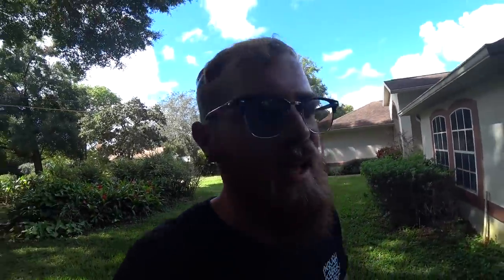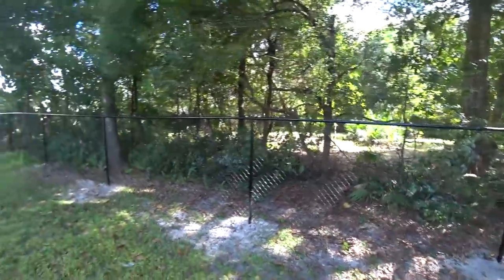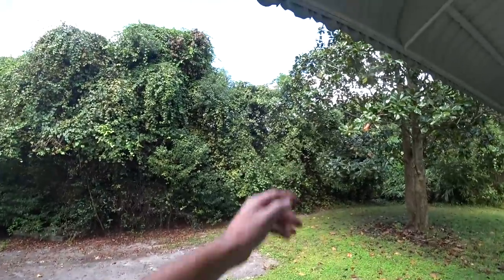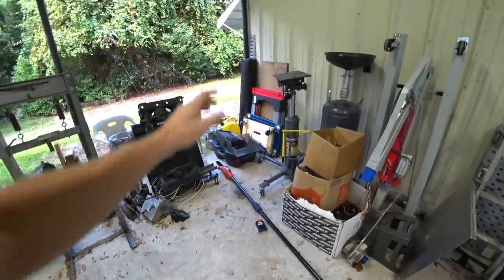Shop and House upgrades and updates.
Did a big upgrade to the house/property and then worked on a major shop upgrade by getting and fixing up a new container for the shop.